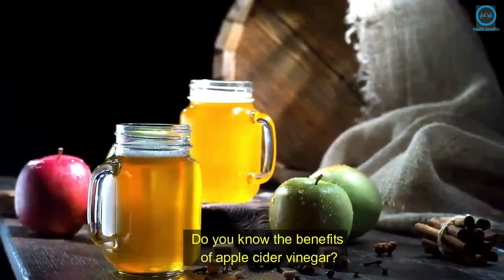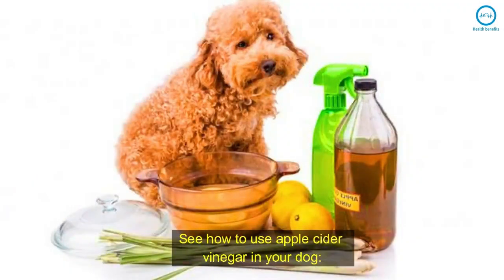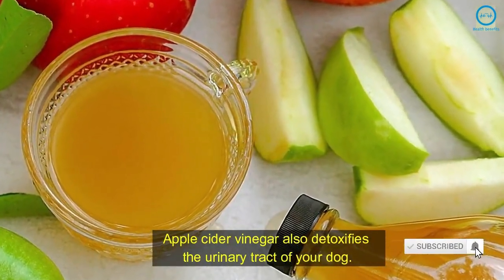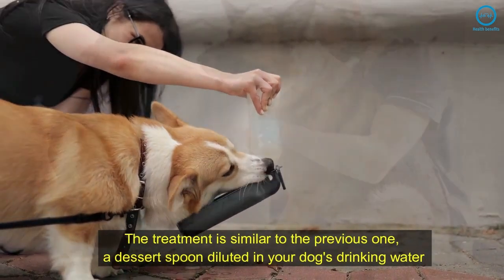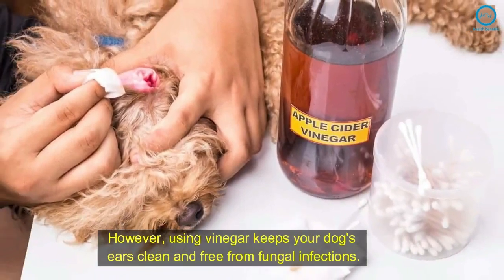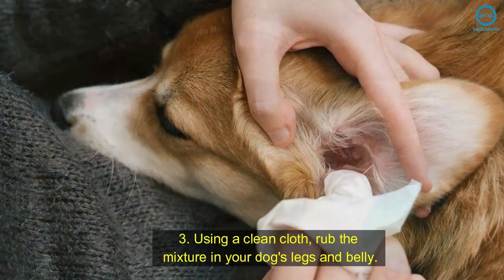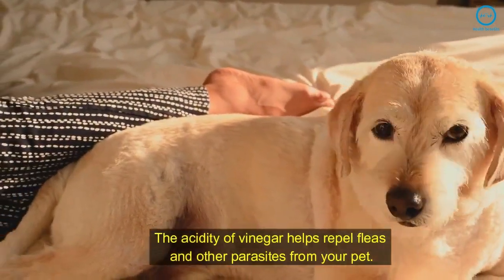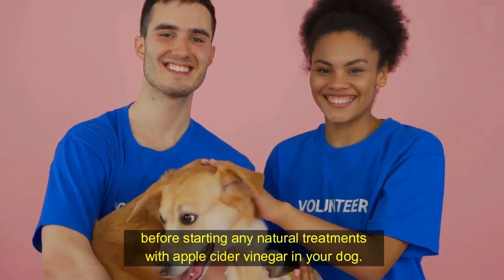5 Ways Apple Cider Vinegar Can Help Your Dog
5 Ways Apple Cider Vinegar Can Help Your Dog

Do you know the benefits of apple cider vinegar? Besides being a great seasoning for salads, it also has many uses in popular medicine.

Did you know that apple cider vinegar can help in the treatment of many dog diseases?

Apple cider vinegar can calm the digestive tract of dogs and is also used as a natural control for fleas and itchiness.

See how to use apple cider vinegar in your dog:

Helps treat fungus in the paws
Helps with urinary infections
Acts against arthritis
Cleans and avoids ear infections
Gets rid of fleas

Not everybody agrees on using apple cider vinegar on dogs. So, whenever you use it, do a small allergy test before.

If your pet shows any allergic symptoms or intolerance to the ingredient, stop the use.

It is worth remembering that it is necessary to talk to a trusted vet before starting any natural treatments with apple cider vinegar in your dog.

Apple cider vinegar benefits for dogs